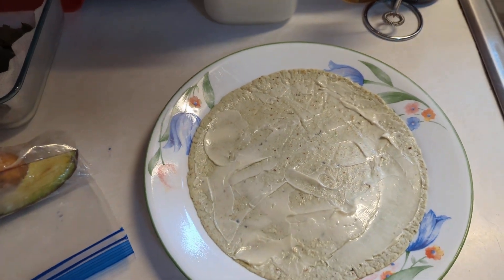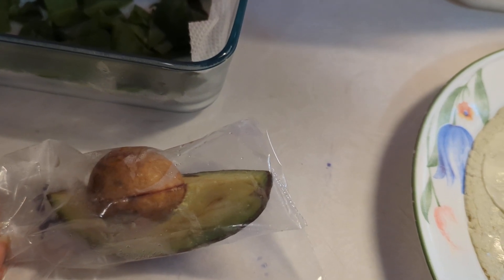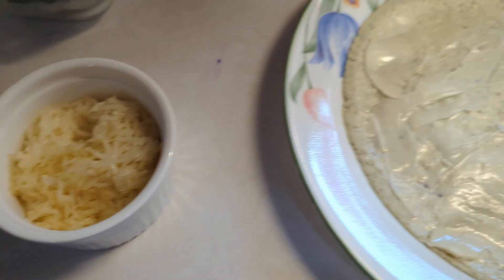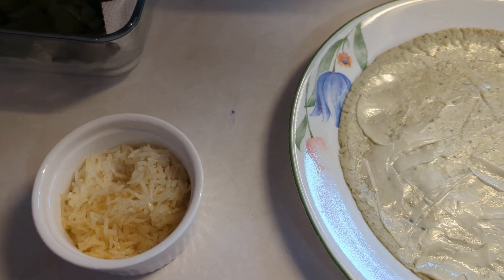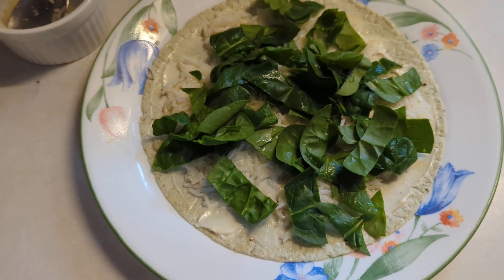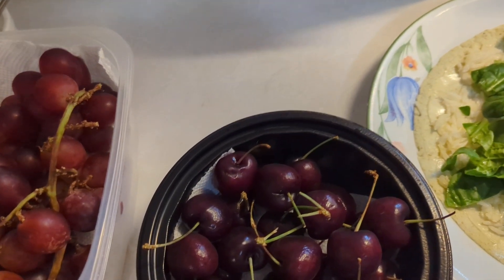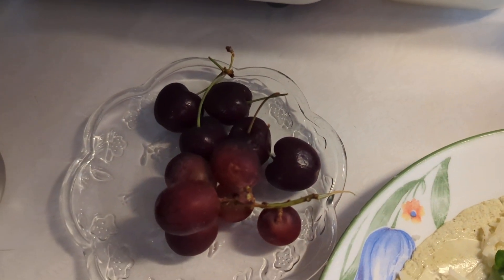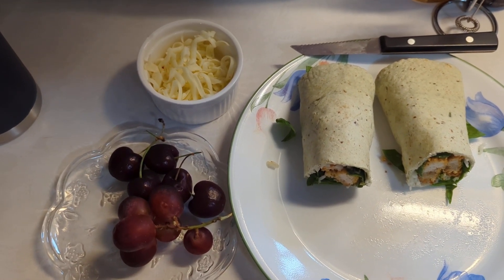Ways To Save/ Lunch Using Leftovers and Homemade Tea ( Part 2 of 2)